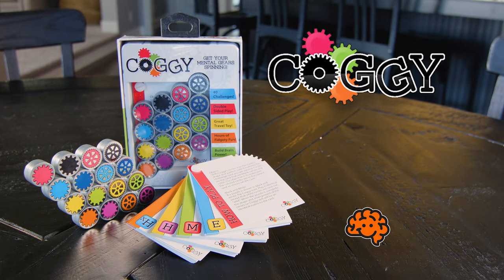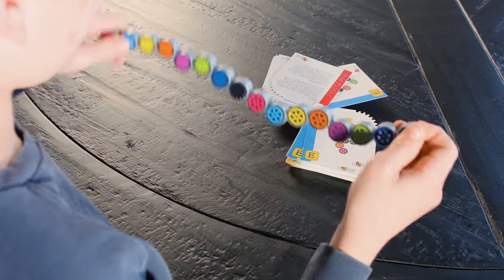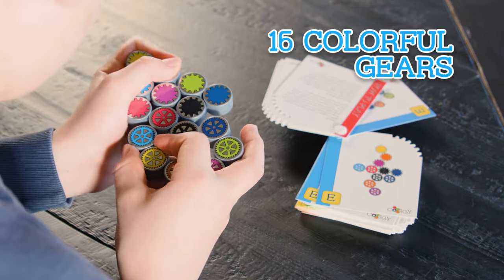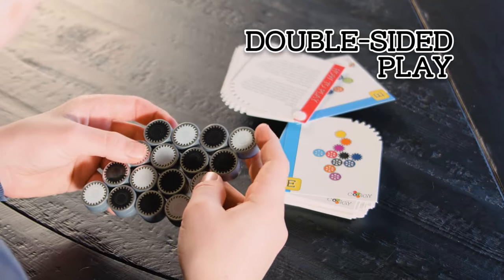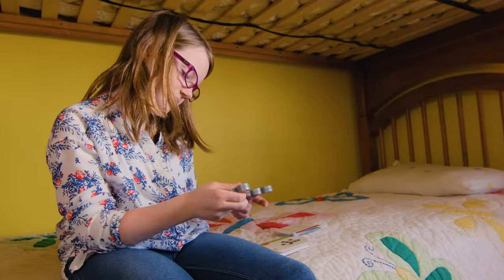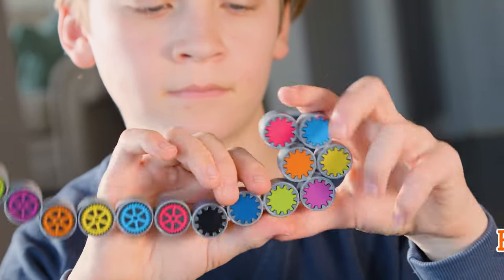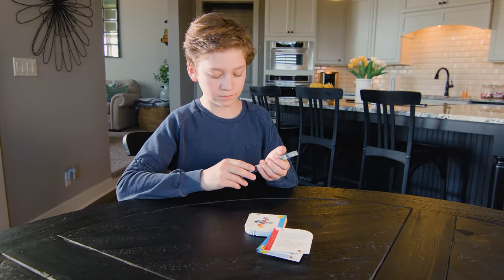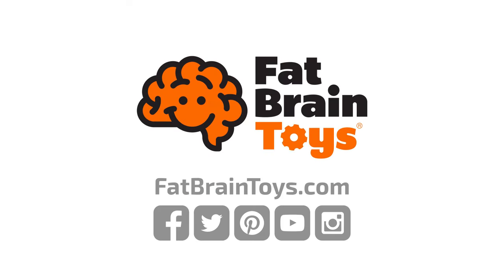Gear-Grinding Brain Teaser: Coggy (2017)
Gear Grinding Brain-Teaser, Coggy

Get your mental gears spinning with this bending, clicking, shape-shifting brainteaser!

Moving from one challenge card to the next, it's up to you to fold this connected collection of sixteen colorful gears into the perfect positions that match each image.

Start out with the first card and it might seem easy. But keep on working through medium, hard, and extra hard - "Wait, if this color's here, then how can that one be way up there?"

It's not long before your synapses are in a jam and you're forced to shift to a higher gear of thinking!

And that's just with the color gears...

Flip Coggy over to reveal gears of alternating black and white and then find one of the black and white challenge cards.

With almost no frame of reference, you're sent clicking and folding into an intense trial-and-error conundrum!

"Whew! Now THAT'S tough!" - Need to take a break from the mental workout? - With its clicking movements and 255-degree flexibility, this brainteaser doubles as a great fidget toy, too.

Discover a tactile experience that really gets the cranial cogs clicking and spinning with Coggy.